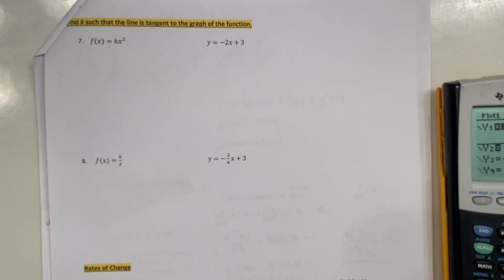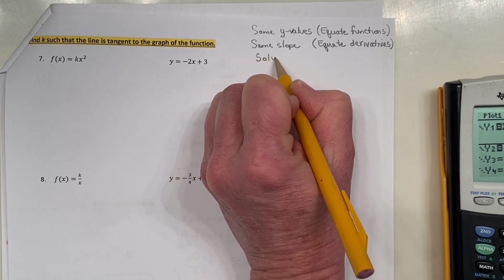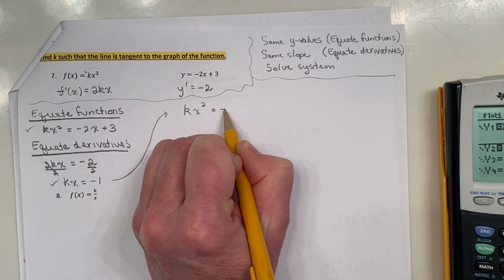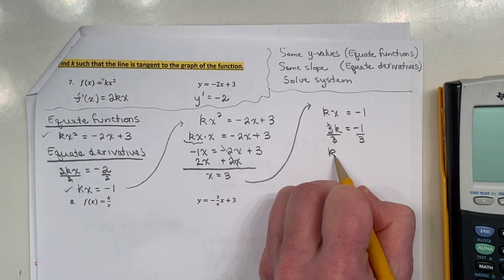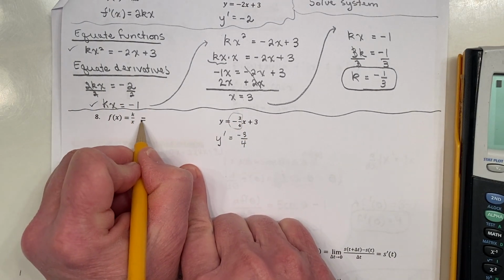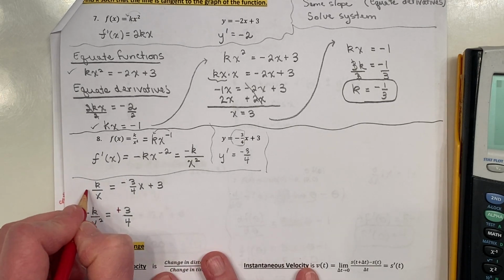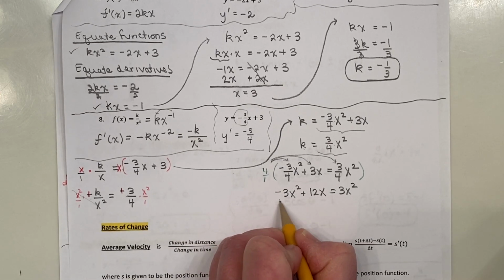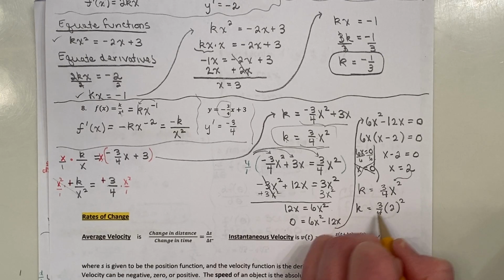2.2 Part 2